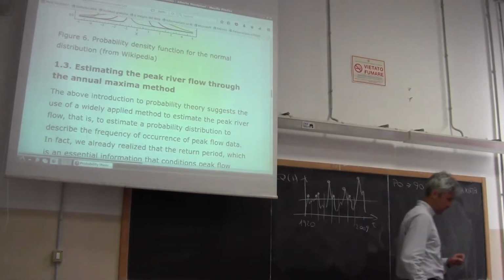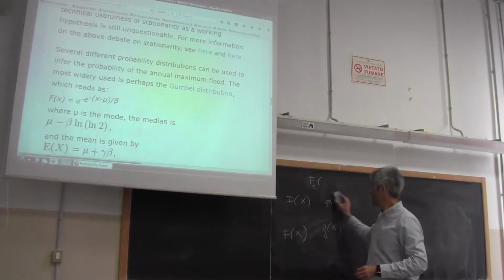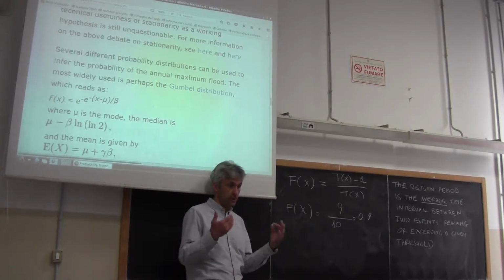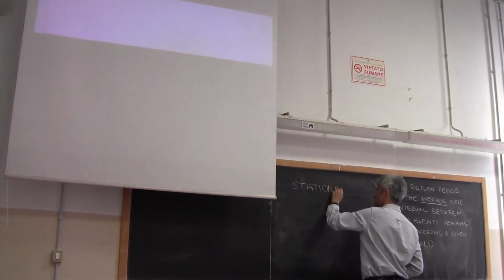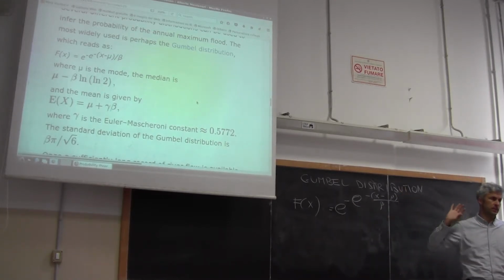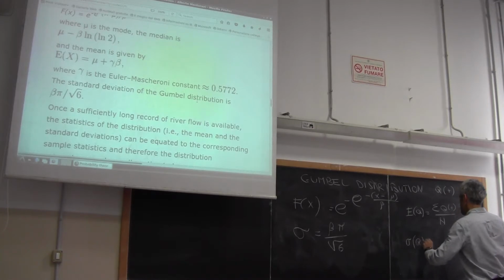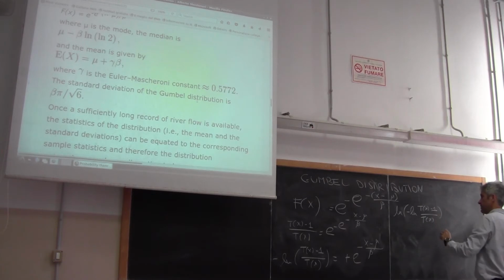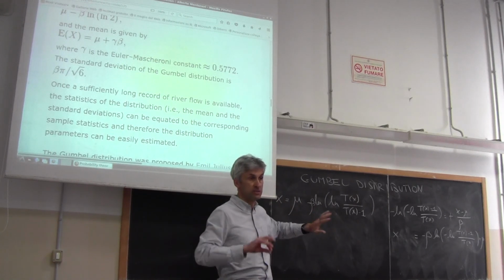Sustainable Design of Water Resources Systems 2017 - May 15, 2017 - Part 4